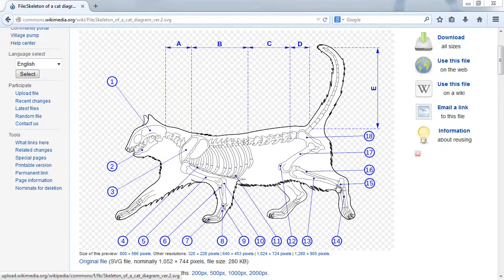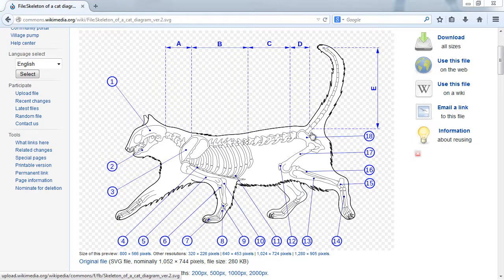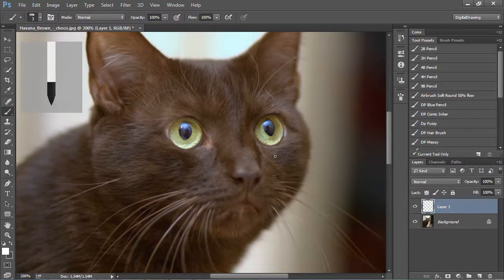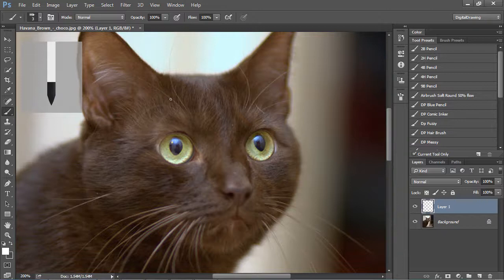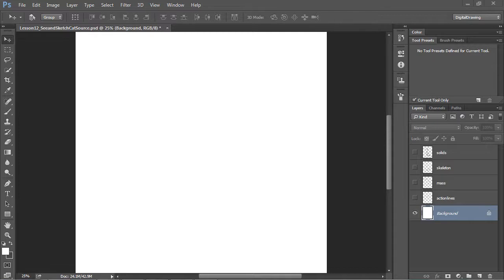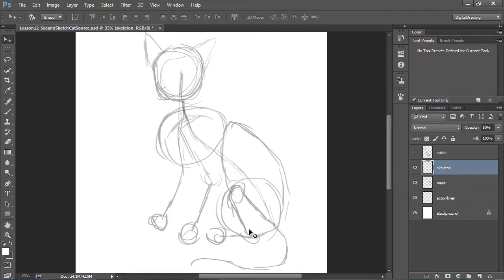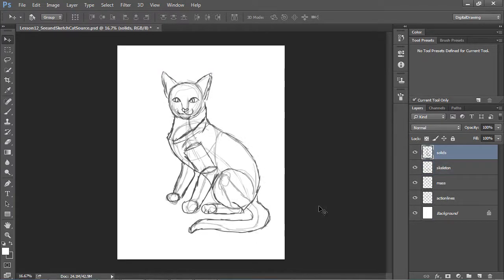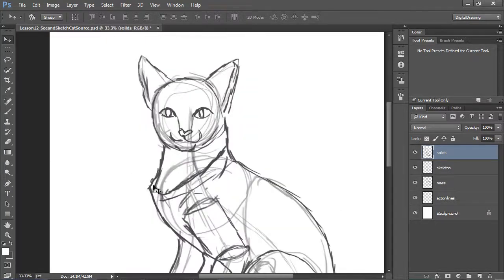Digital Drawing 101 Drawing Animals 5 1 See and Sketch the Cat